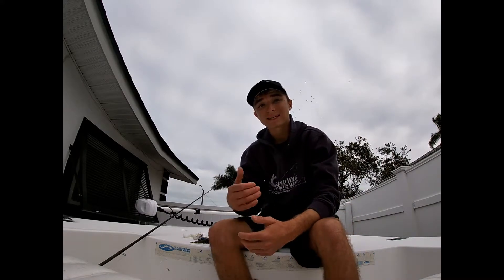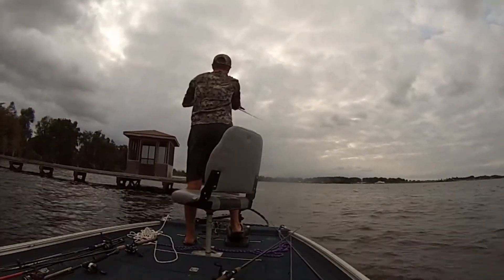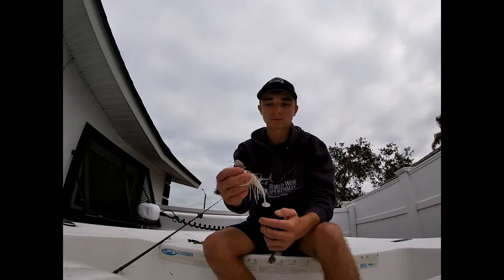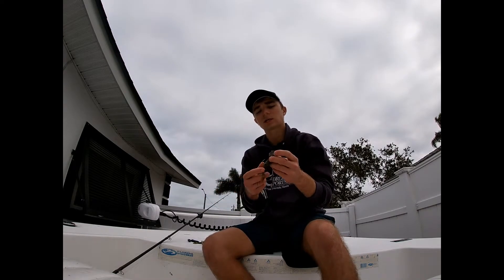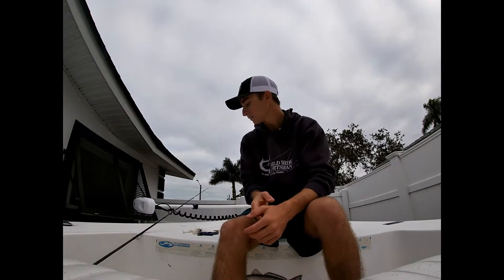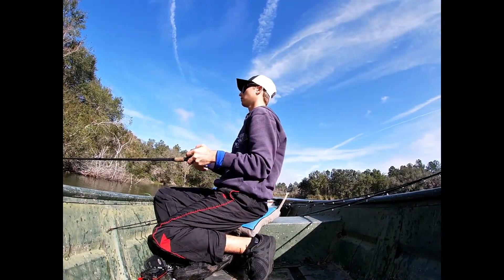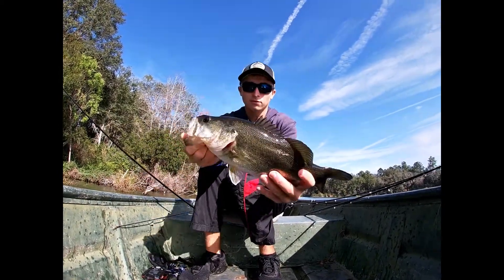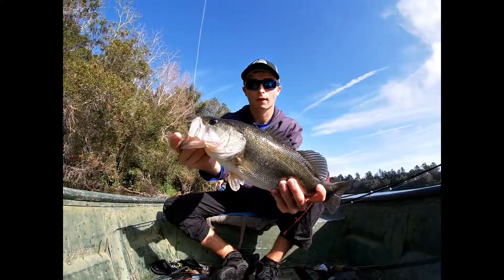How to Fish Chatterbaits For Bass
If you've ever used a chatterbait, (aka vibrating jig), you know how versatile a lure it is. In today's video, I help break down some of the best ways to fish a chatterbait and share some tips on how to effectively use it to put more big bass in the boat.

What's the biggest bass you've ever caught on a chatterbait? We'd love to hear your feedback!

Gear used in the video:
Z-Man Original Chatterbait
Strike King Rage Swimmer
Strike King Rage Craw

For more helpful fishing tips, please visit our We offer weekly techniques on bass fishing as well as a wide variety of saltwater species. Our goal is to help angler's take their fishing to the next level!